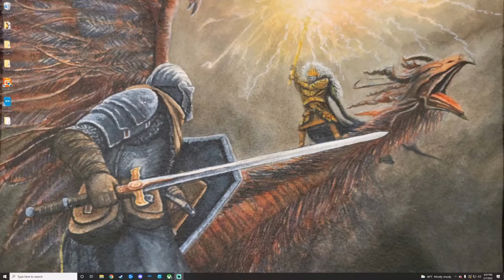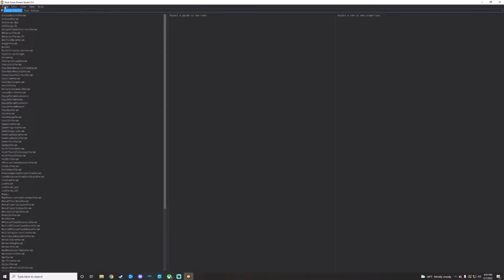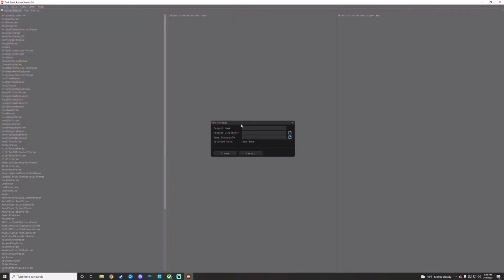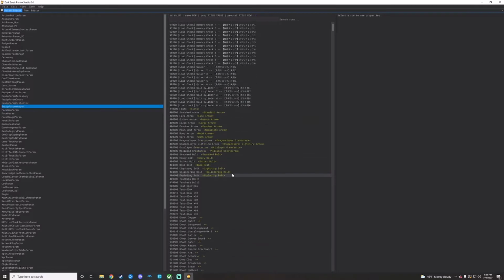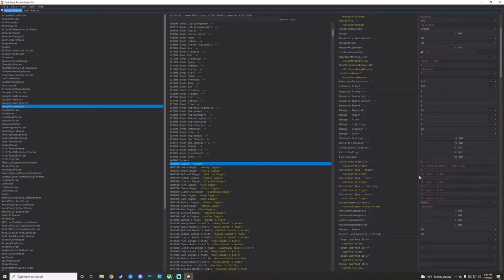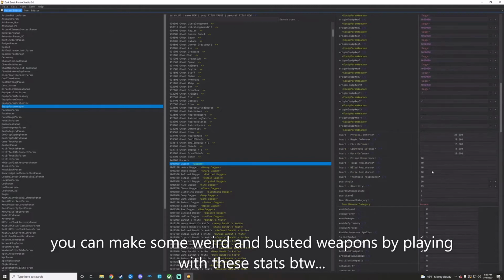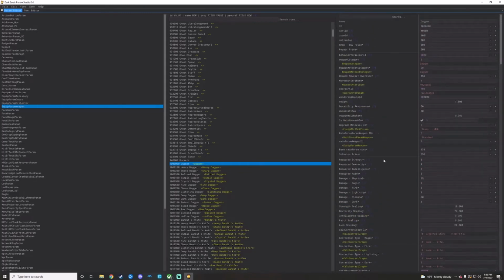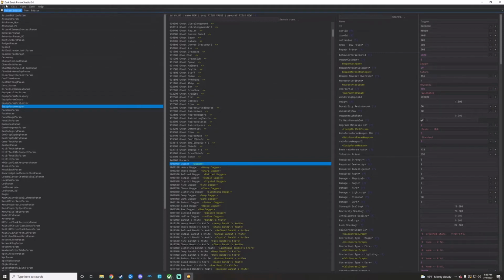Dark Souls 3 Modding: Param Mini-Series EP1: Weapon Behavior/Stats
Hey guys, short video in response to some comments made a bit ago. Much love